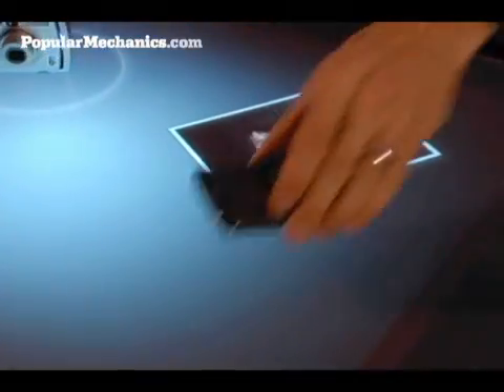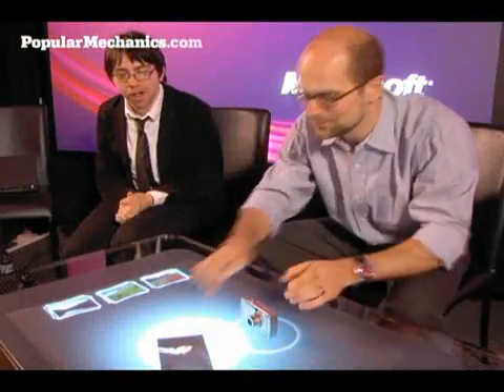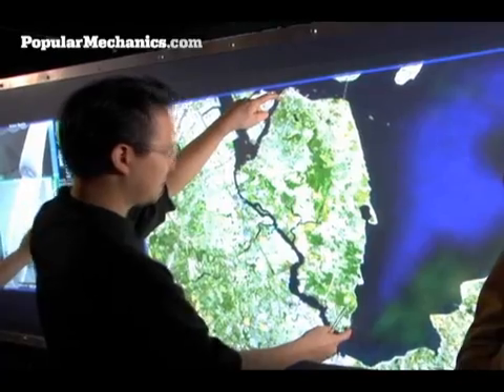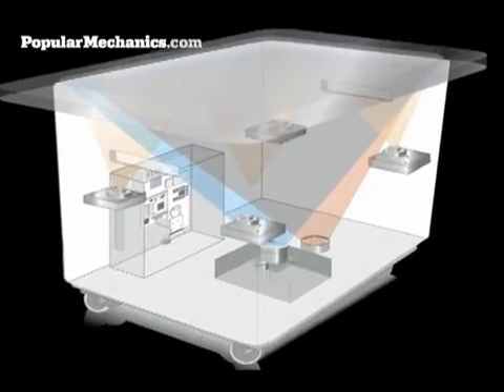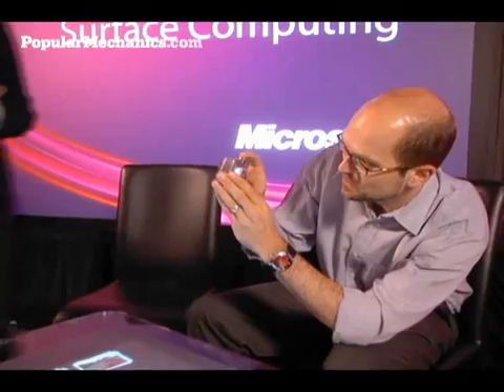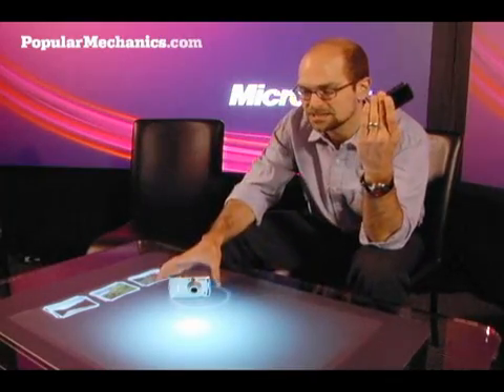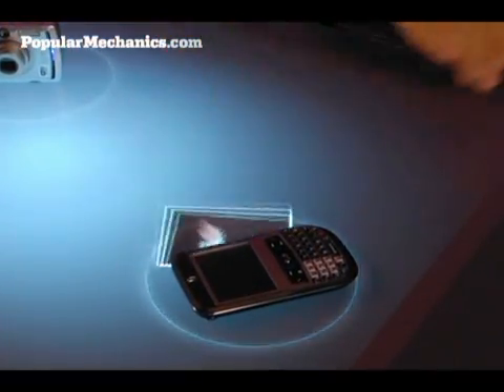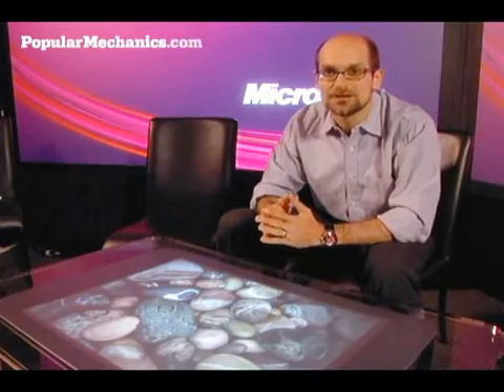ordinateur microsoft du futur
que dire de plus a part que ca y'est les ordis nouvelles generations vont bientot debarquer, j'imagine mm pas pour faire de la 3d la dessus comme ca doit etre le top...
minority report et ses ordis c'est pour bientot!